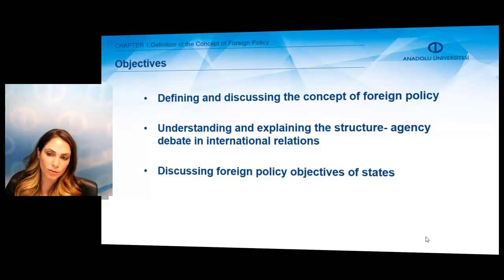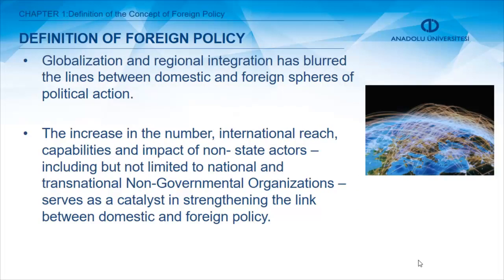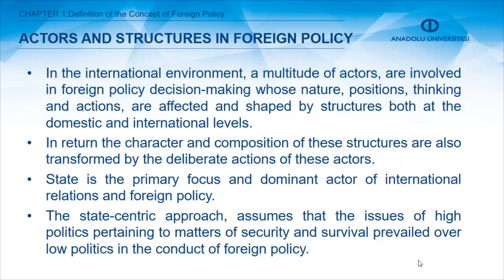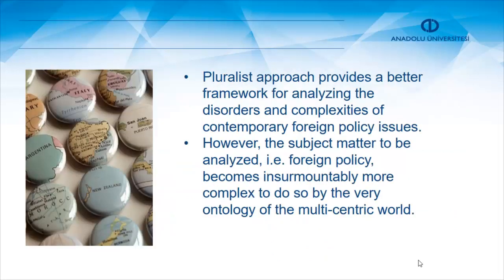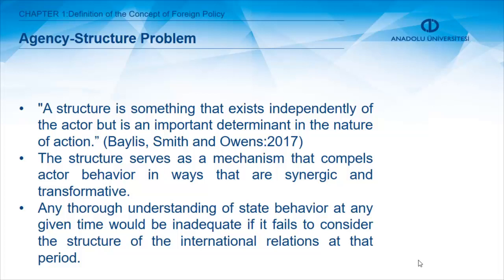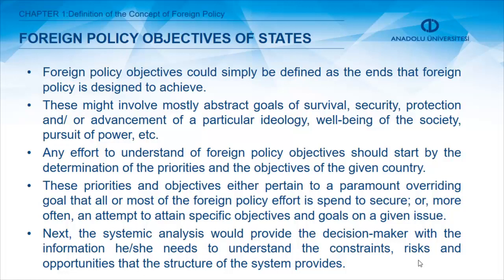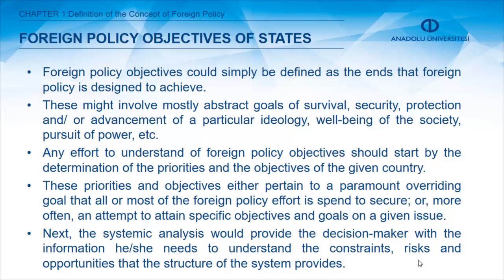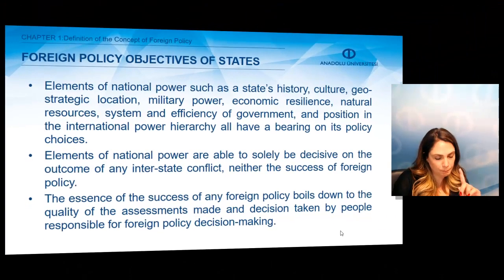FOREIGN POLICY ANALYSIS - Chapter 1 Summary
Define and discuss the concept of foreign policy
Understand and explain the structure- agency debate in international relations
Discuss foreign policy objectives of states